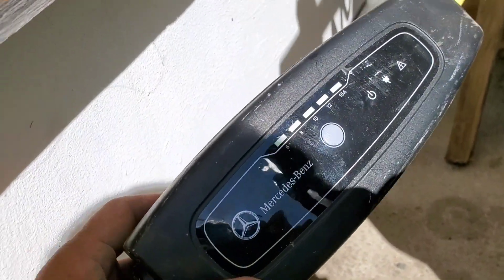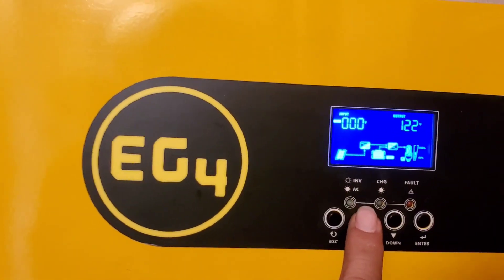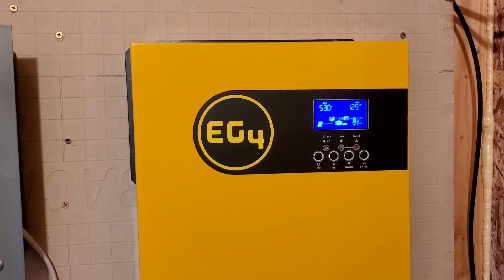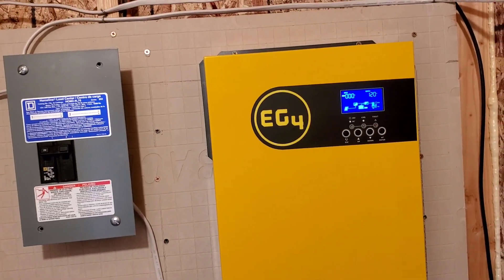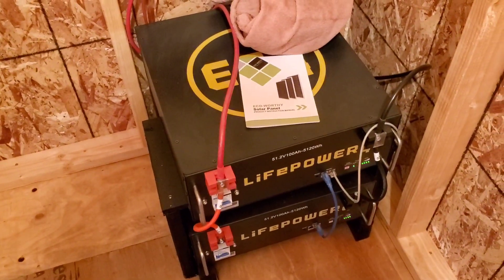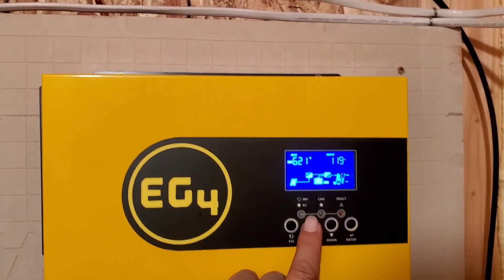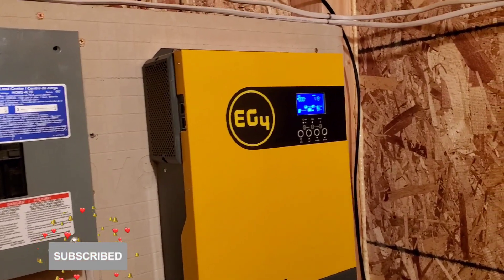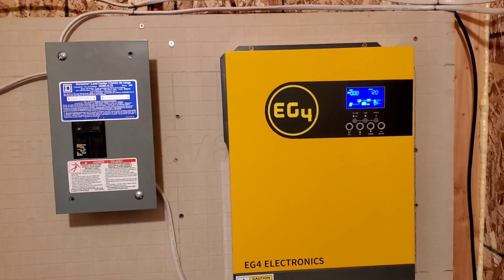EG4 INVERTER PERFORMANCE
Here's a follow up on my solar charging station.
It's been a perfect setup for me.